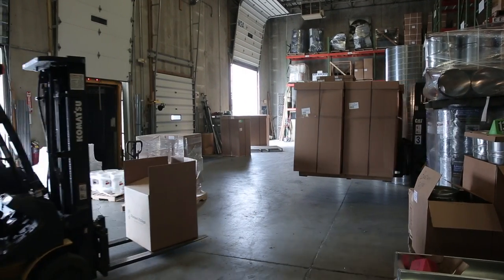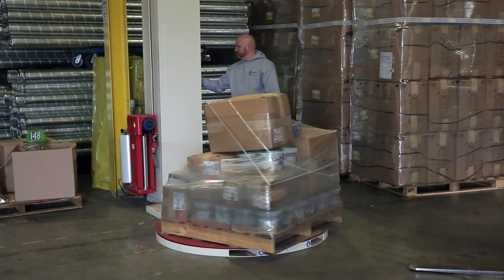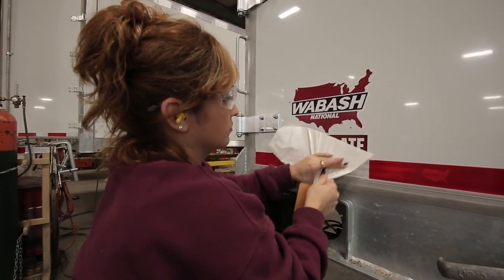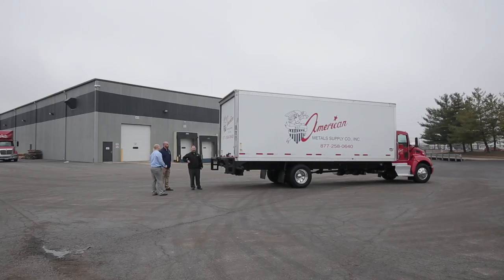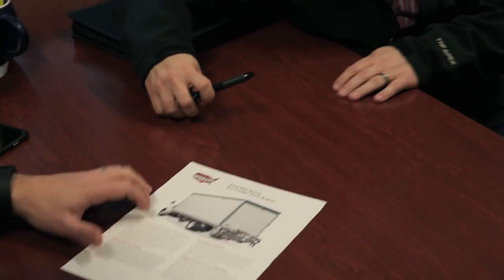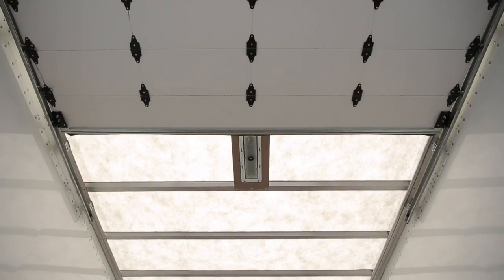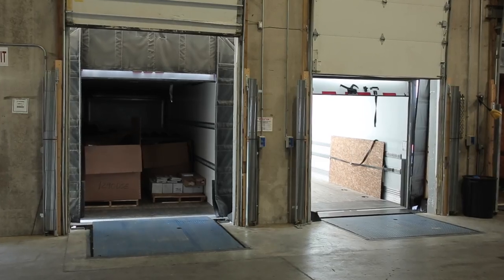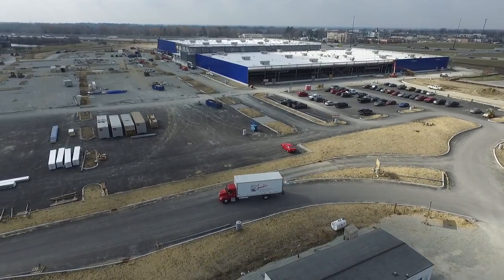How the Wabash Truck Body Revolutionized Eric Cameron's Business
"I absolutely fully believe that their product has revolutionized the way that we can do things here at American Metals." Hear how customer Eric Cameron has transformed his business with the Wabash National truck body.